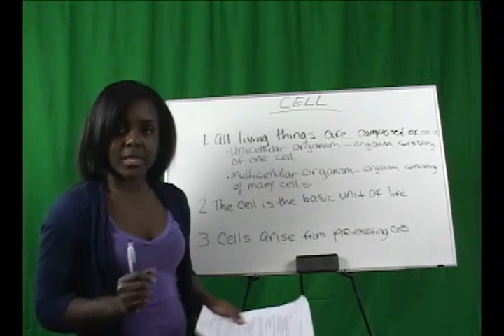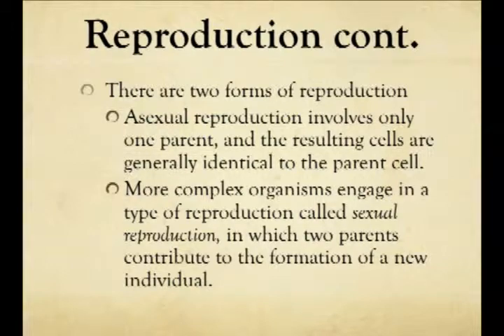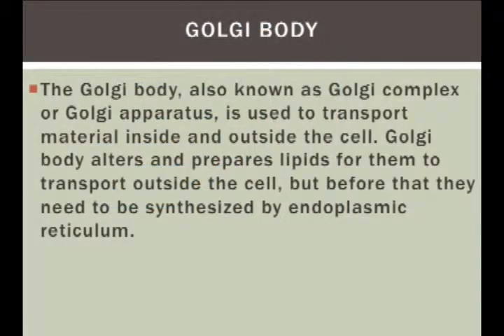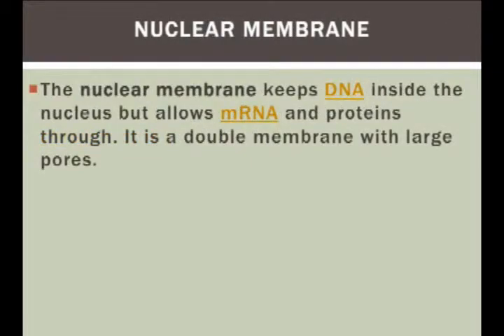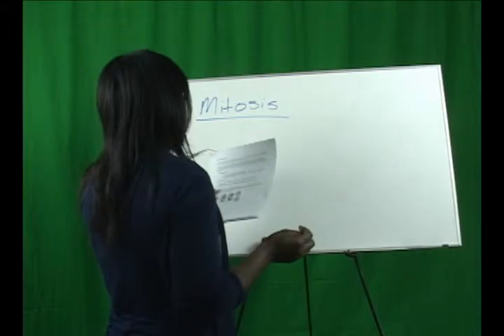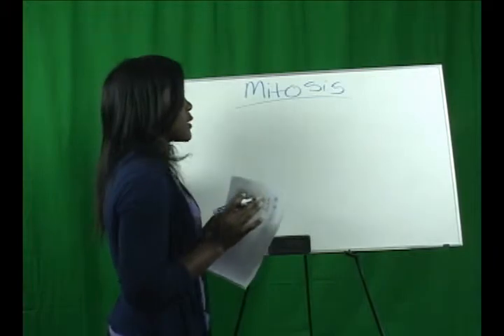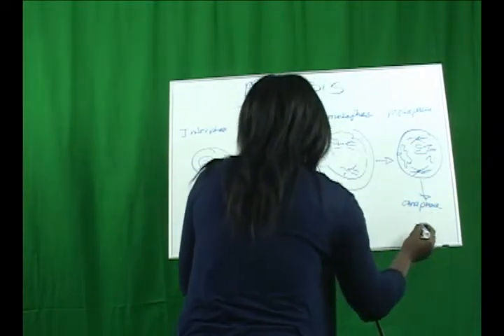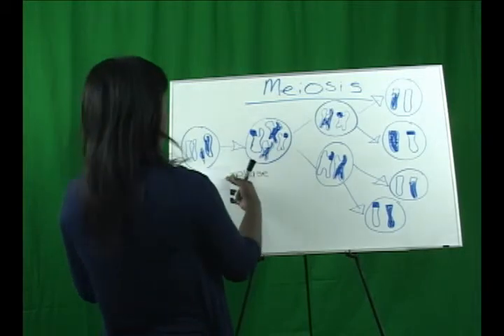CMG Middle Science Introduction